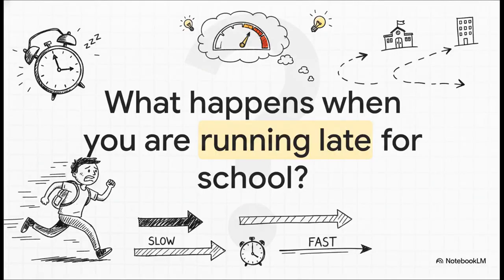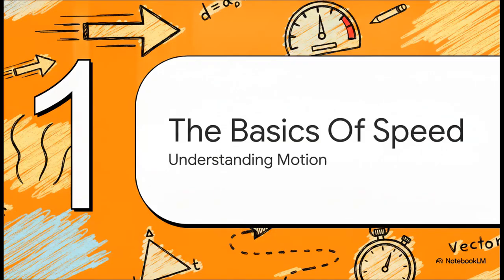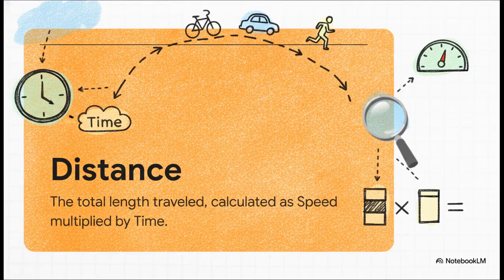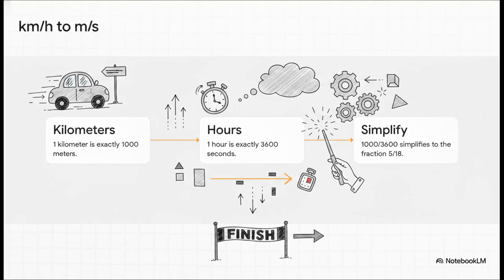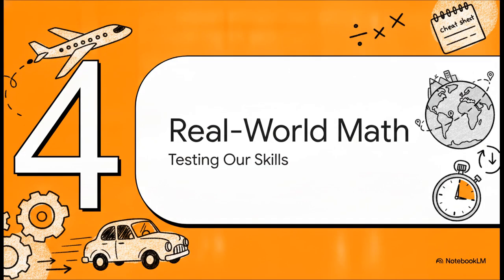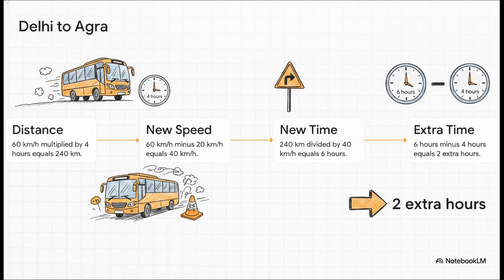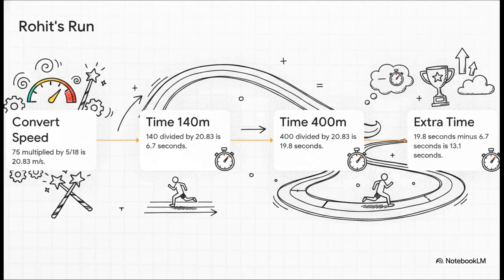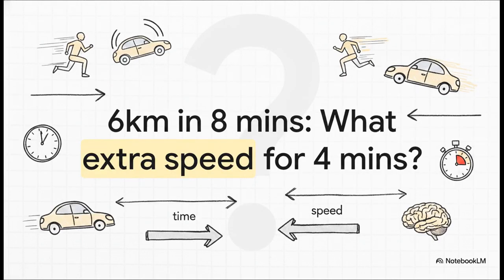Speed,distance and time for class-7✅.